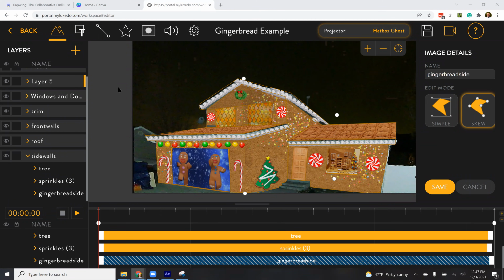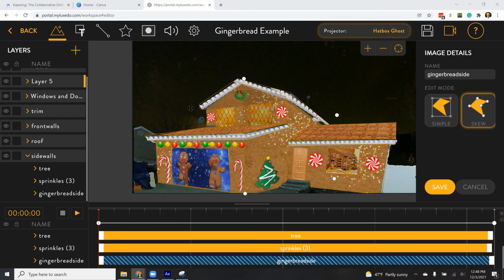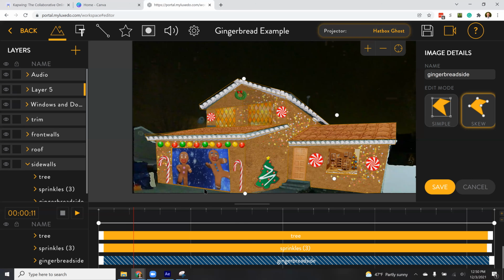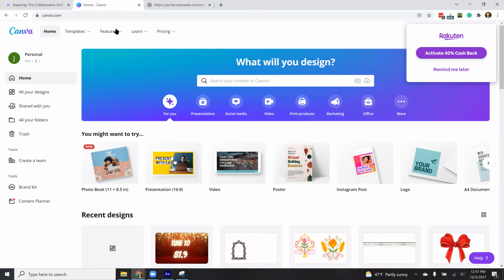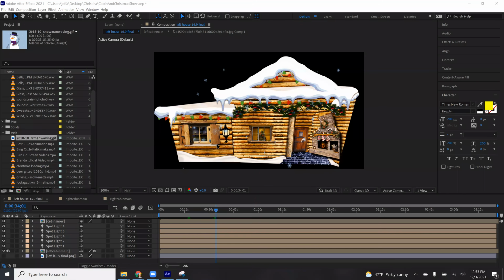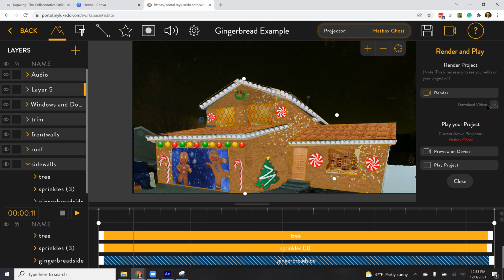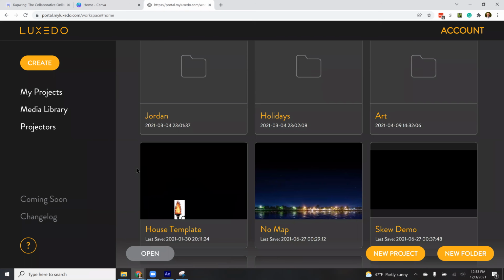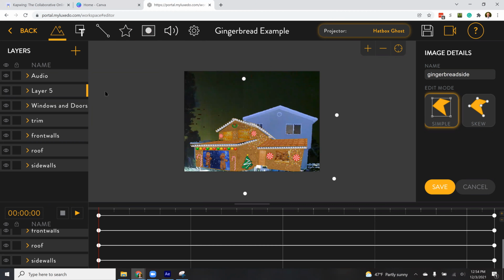Why Is Rendering So Slow?! Luxedo Rendering Tips